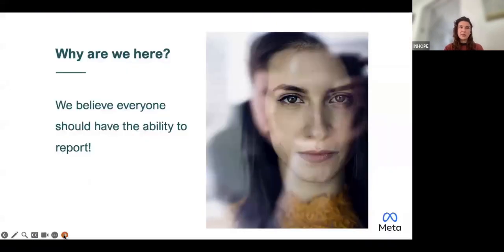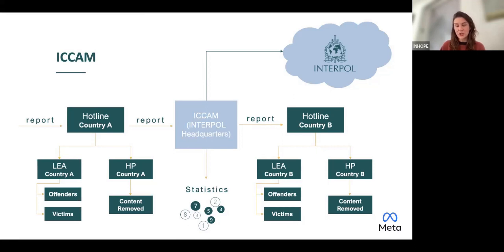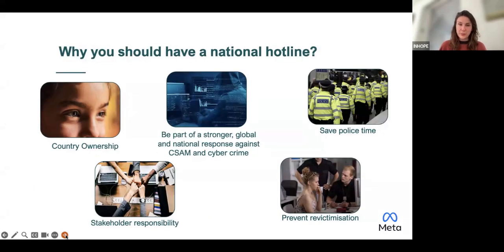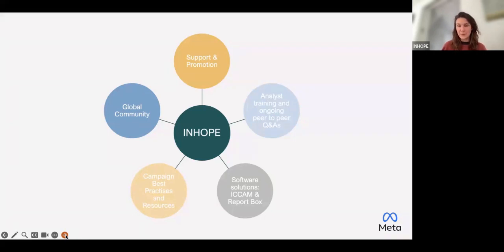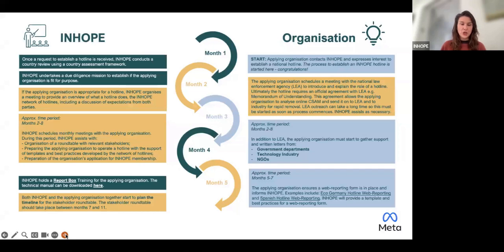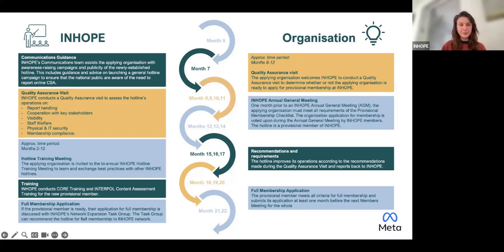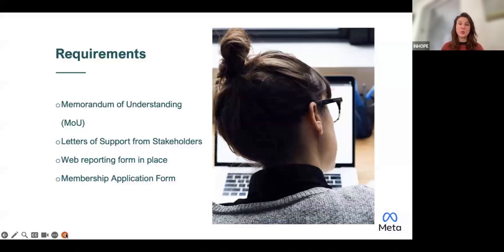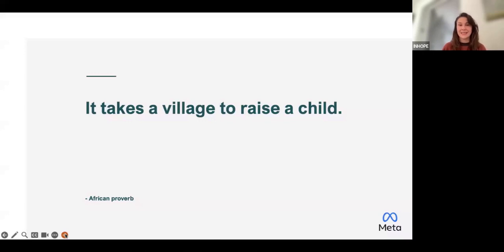INHOPE - Introductory Seminar Recording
By establishing a local presence a hotline can create country ownership (of tackling CSA and CSAM) where there might not be any yet and assist in establishing a long-term strategy with all key stakeholders. Whether creating a task force or adding a hotline to current measures already tackling CSAM, a hotline will raise awareness of the presence of online CSAM and its creation, as well as preventing revictimisation.

We know and understand that creating a national hotline is a complex process and involves many stakeholders. It requires significant time and dedication. During this seminar we will take the first step by outlining the role a national hotline plays, who operates it and how it runs.